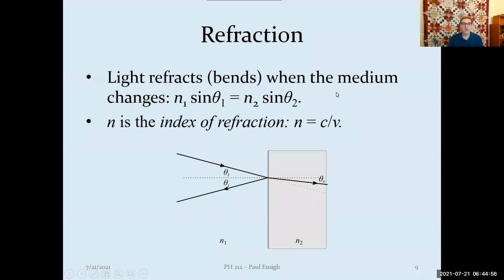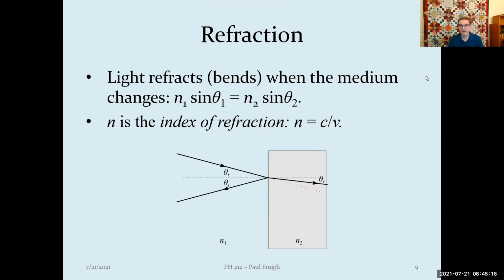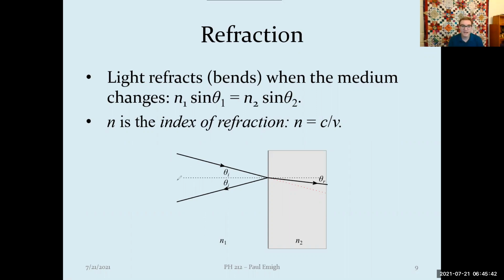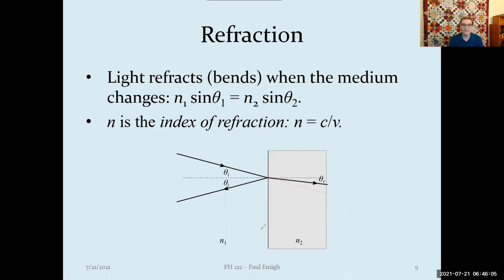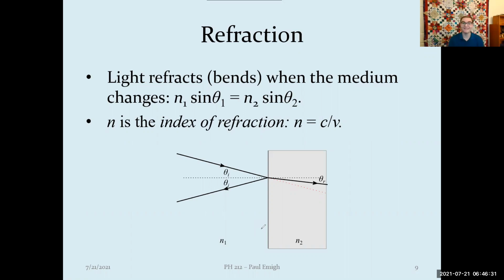The Law of Refraction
Introducing the law of refraction.